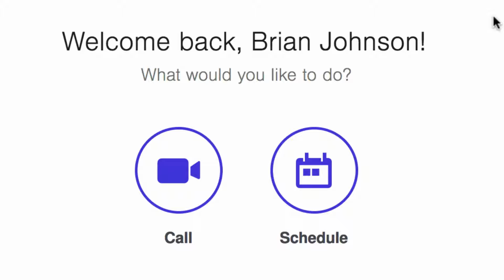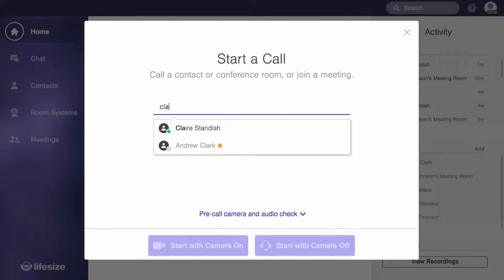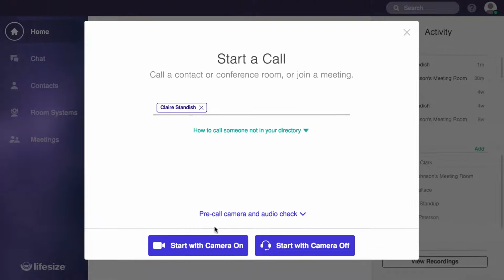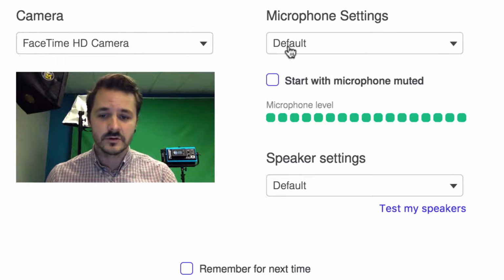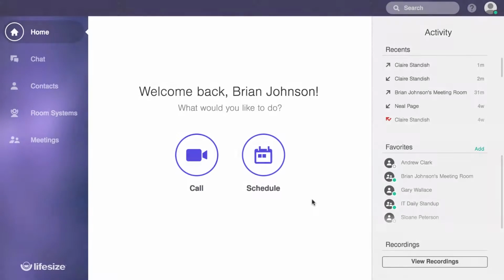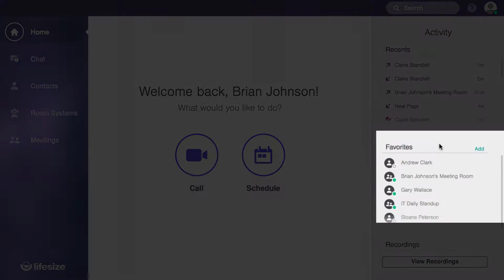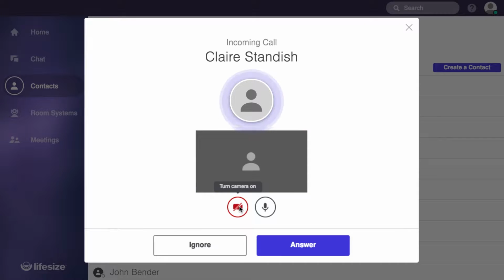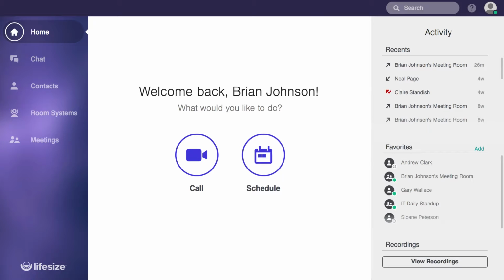Making & Receiving Calls with Lifesize Lifesize Training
There are several ways to make calls with the Lifesize app. The first is to just click the big "call" button from the home screen. Just follow the on-screen prompts to search your company directory and start the call.

Lifesize gives you the option to start a call with your camera on or start a call with your camera off if you just want to make an audio call. You also have the ability to do a pre-call camera and audio check to make sure the right camera and microphone are enabled and selected.

Whether you call with your camera on or off you can still share your screen either way.

You can also make calls throughout the app by just hovering over contact and clicking the call icon. This can be done in the recent, favorites, global search and directories tabs.

Receiving a call is just as easy. Just click "Answer" whenever a call comes in.